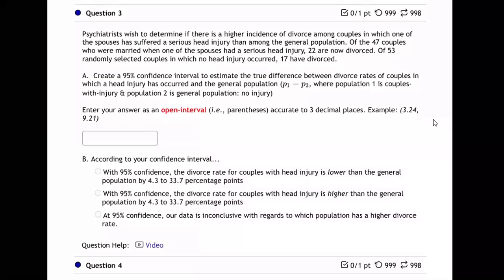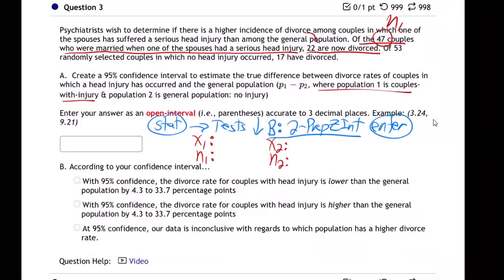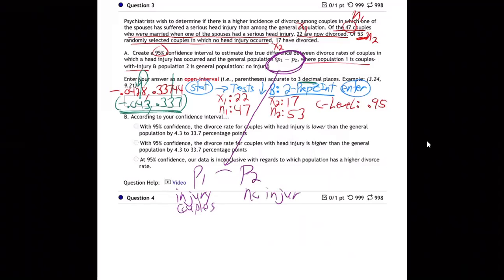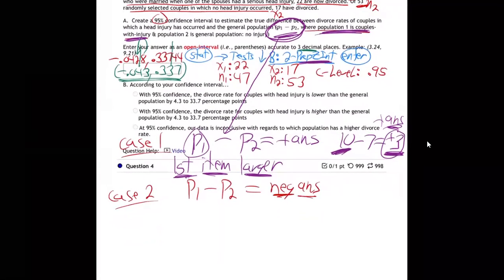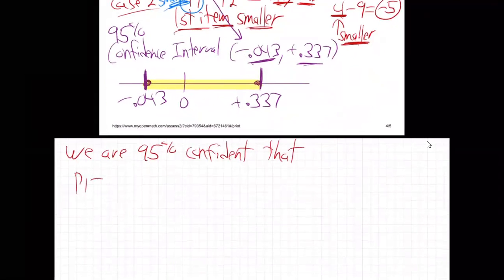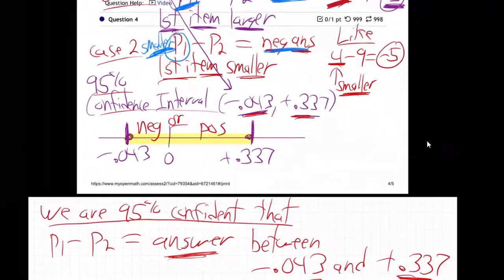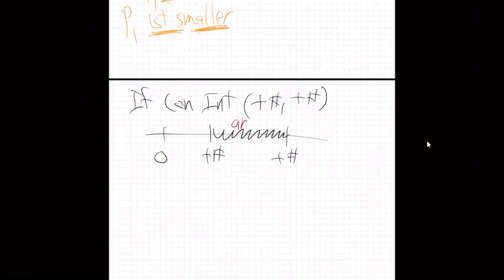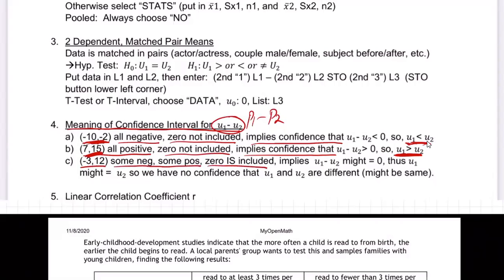m11-lecture hw 10.1 - 3